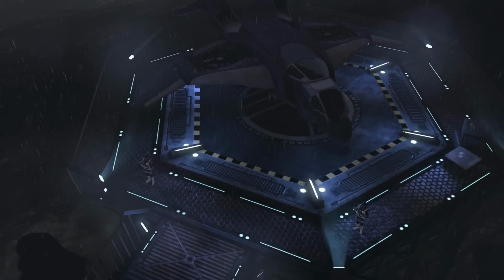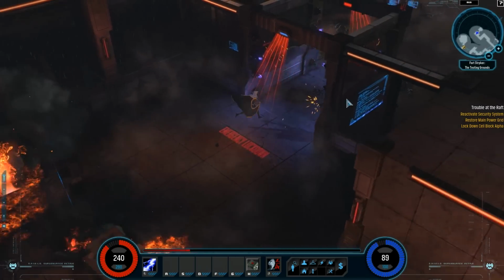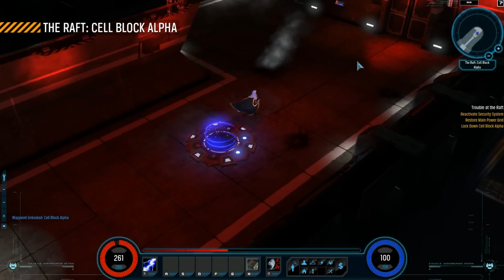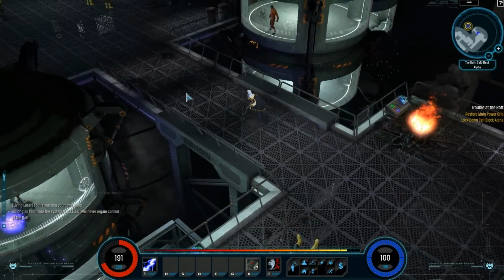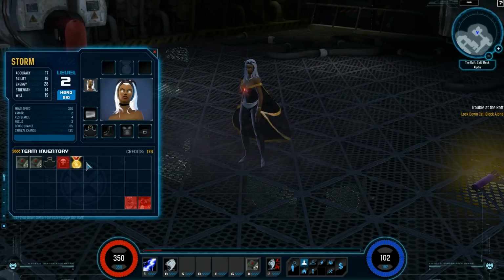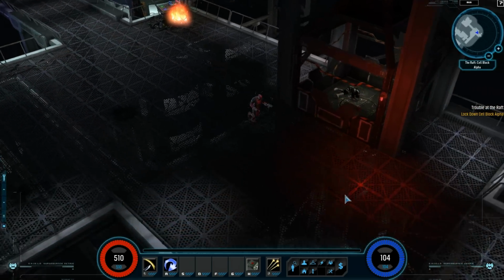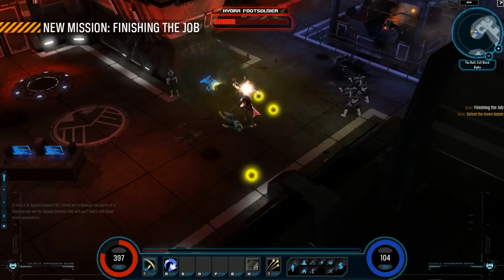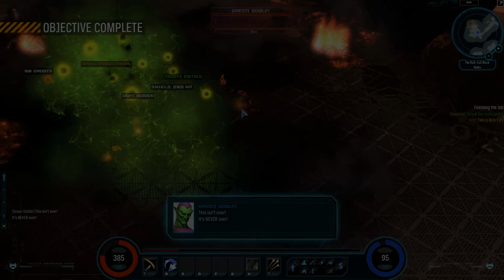Marvel Heroes Raft Walkthrough MMORPG Super Hero Trailer- PC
- Marvel Heroes is a free-to-play, action-packed massively multiplayer online game created by David Brevik, the visionary behind Diablo and Diablo 2.  Set in the iconic Marvel Universe, Marvel Heroes combines the core game-play style of Action RPG's and MMOs with the expansive library of heroes from the Marvel Universe. In the game, players can collect and play as their favorite Marvel Superheroes; including Iron Man, Thor, Wolverine, Hulk, Spider Man, Captain America and many others. Team up with friends and try to stop Doctor Doom from devastating the world with the power of the Cosmic Cube in a story crafted by comic-book super-scribe Brian Michael Bendis.